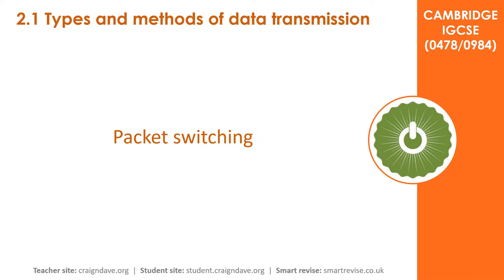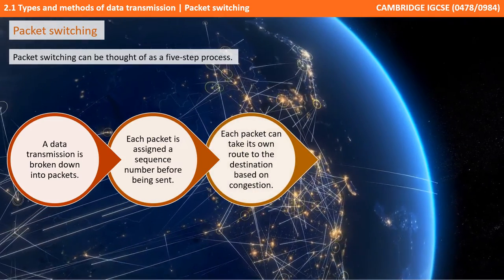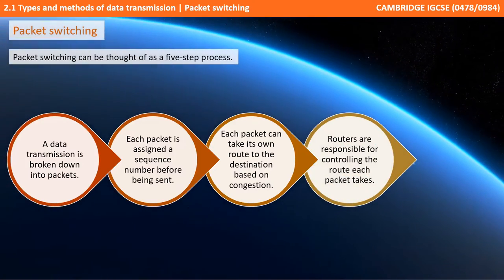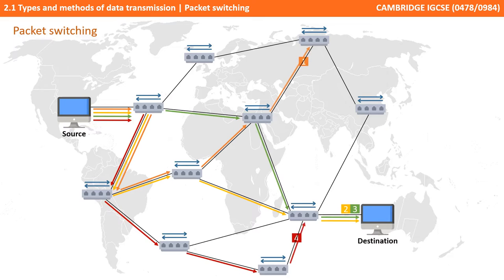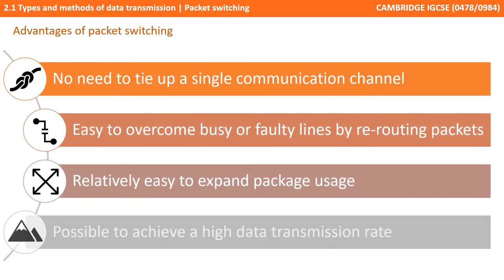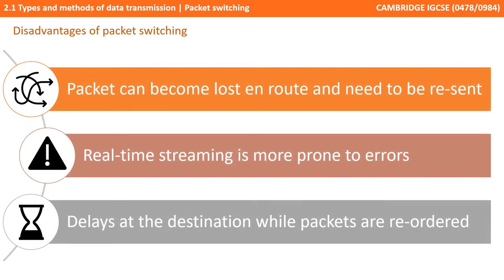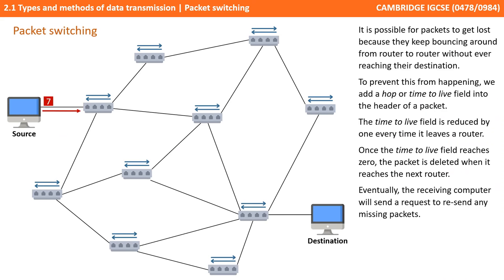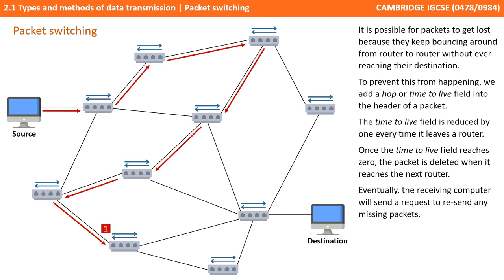17. CAMBRIDGE IGCSE (0478-0984) 2.1 Packet switching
Section 2.1 - 1c

00:00 Intro
00:17 Packet Switching
00:24 5 Step Process: Step 1
00:27 Step 2
00:35 Step 3
00:43 Step 4
00:50 Step 5
00:59 Packet Switching Example
01:16 Advantages of Packet Switching
01:41 Disadvantages of Packet Switching
02:00 Summary
02:10 Going Beyond the IGCSE Specification
02:51 Outro